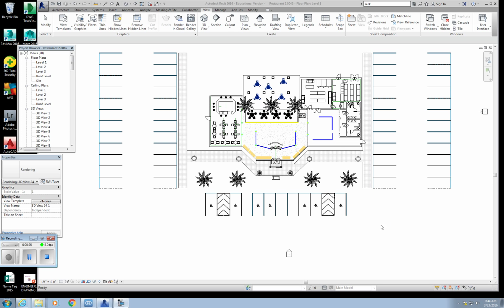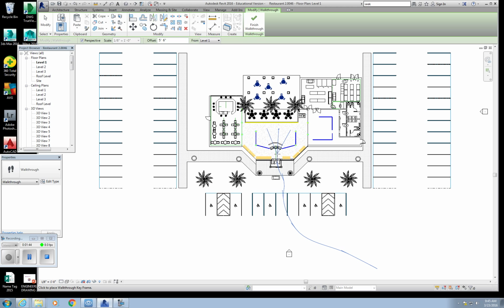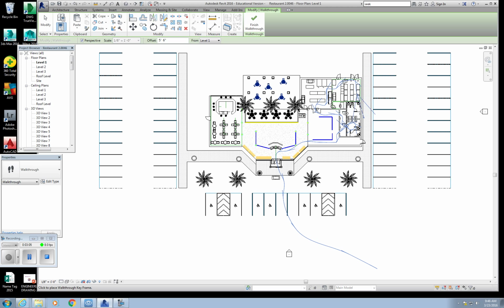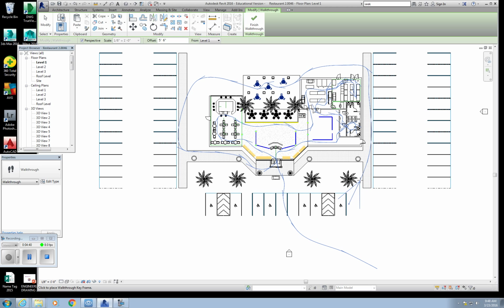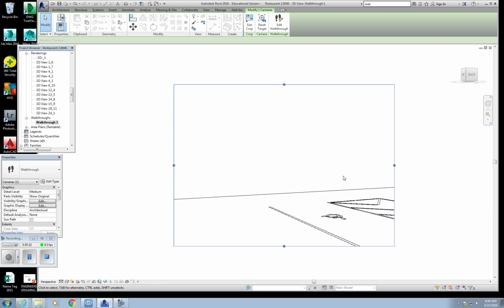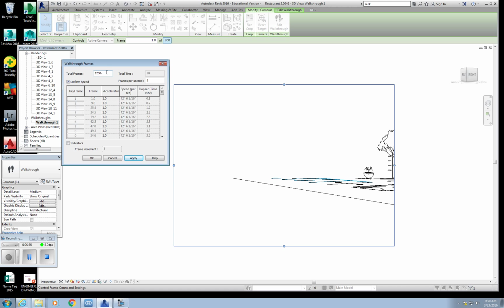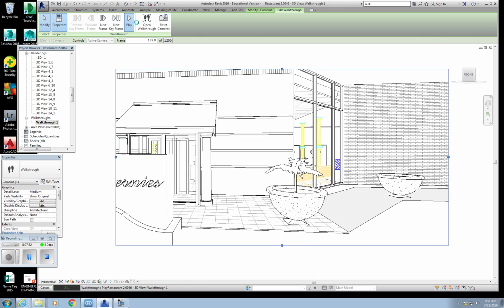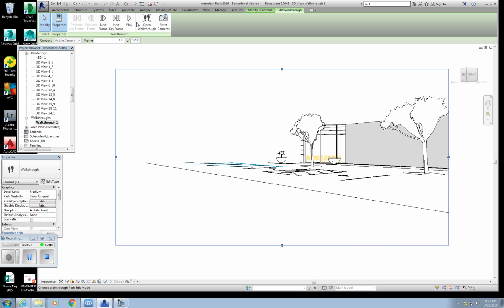3D Restaurant video Walk thru Lesson